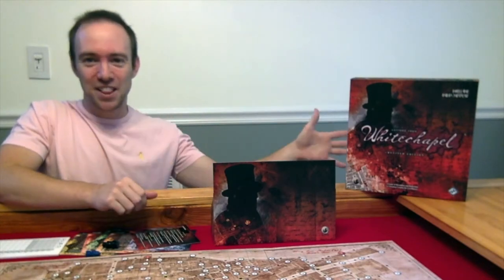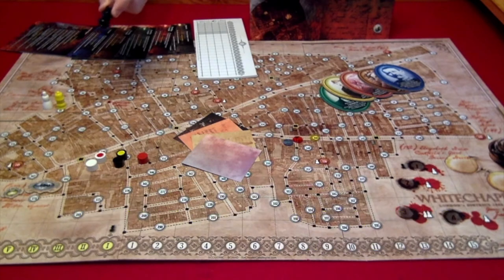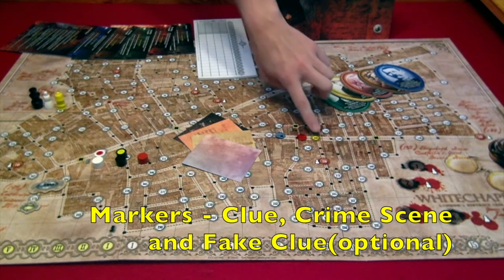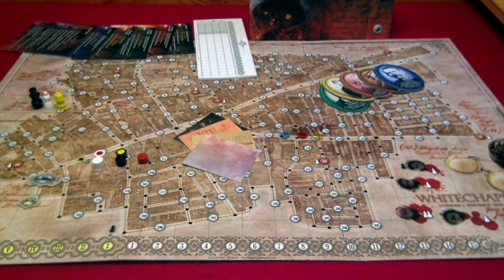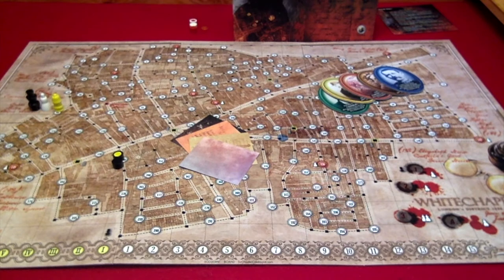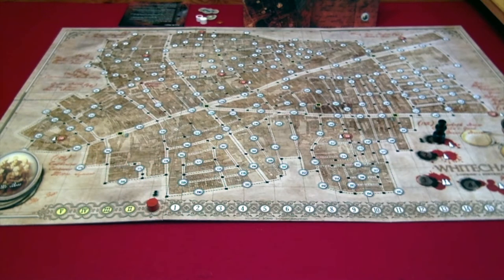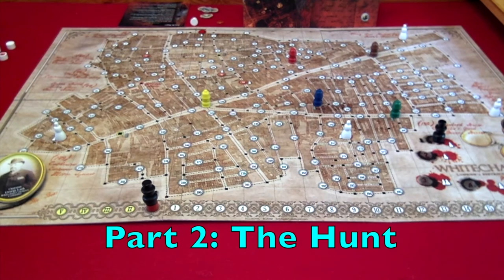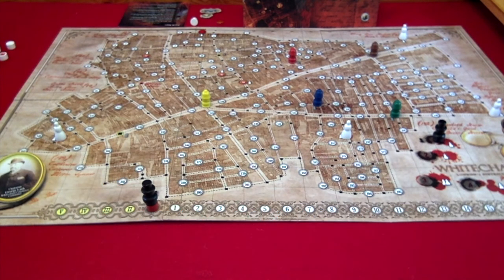Learn to Play: Letters From Whitechapel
This is a quick learn to play video about the board game Letters From Whitechapel.